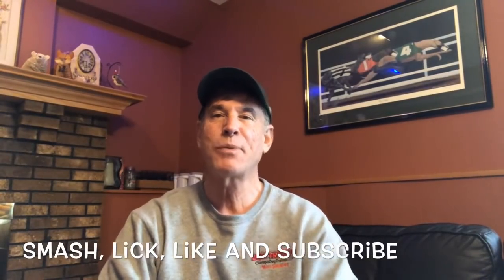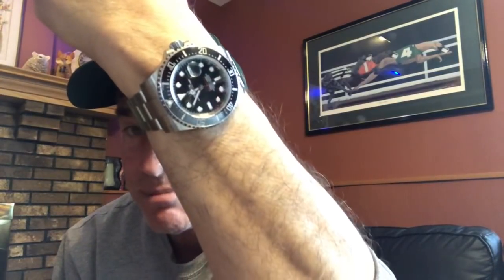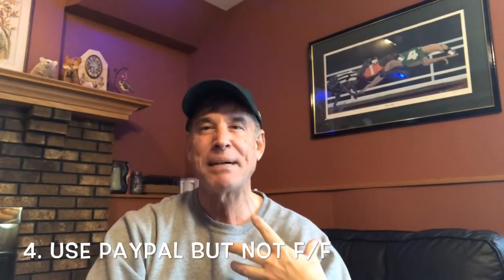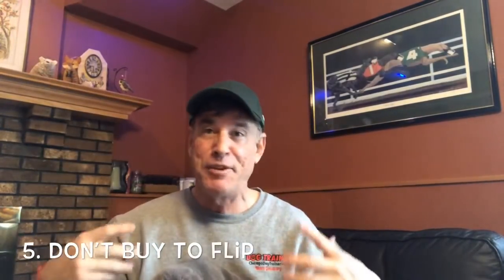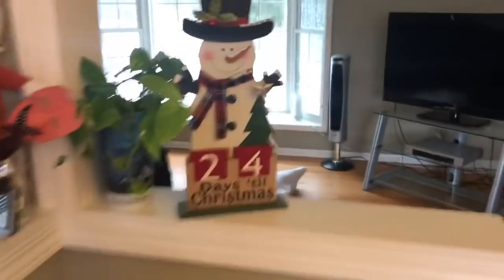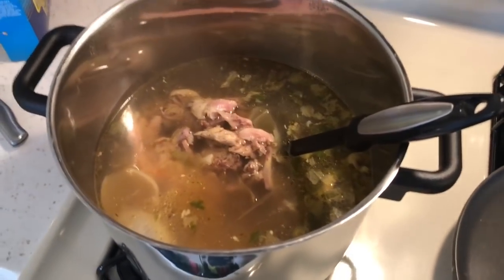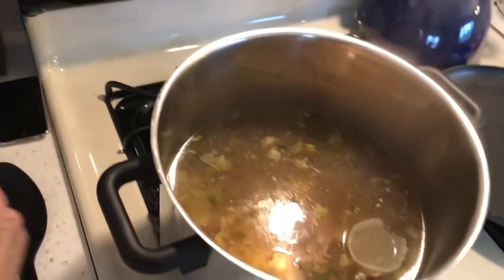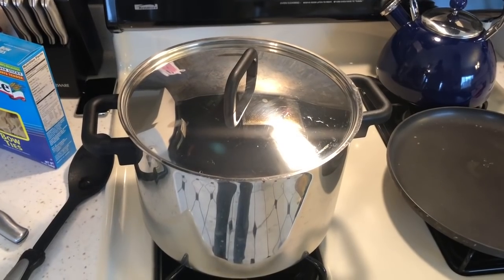The Ten Commandments of buying watches, part 1 plus cooking with Marc!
Weather you’re buying a Rolex or any other brand of watch, there are certain things you need to know so you don’t get ripped off, lose money and have a bad experience. Here are Matc’s 10 commandments for buying a watch, part one plus  stay turned to the end for a quick cooking lesson for men.

Send me your company hat, size L T-shirt or other swag for a shoutout—or send me a watch to review (include a prepaid return label):

Marc Goldberg, 847 S Randall Rd., suite 302, Elgin IL 60123 USA